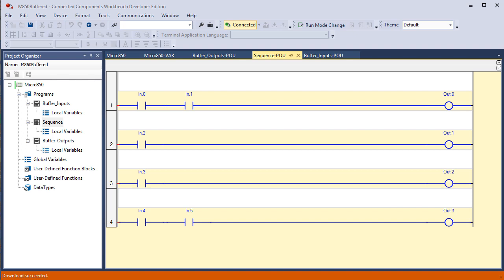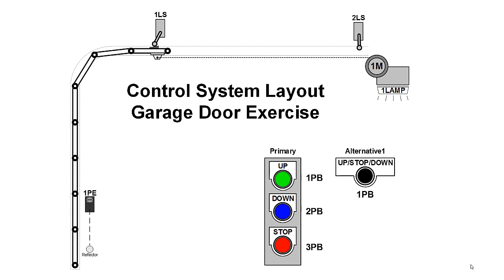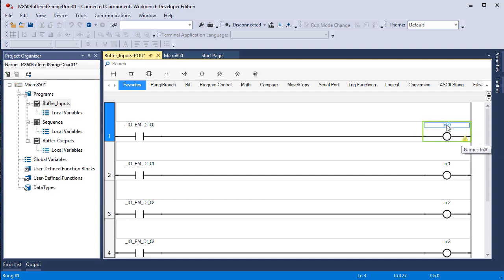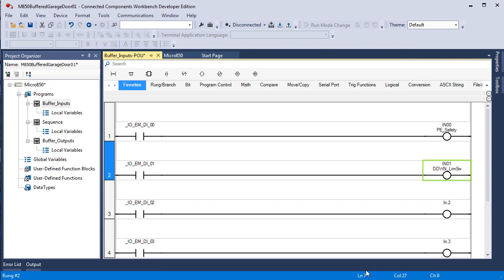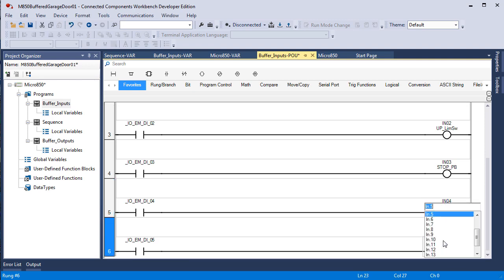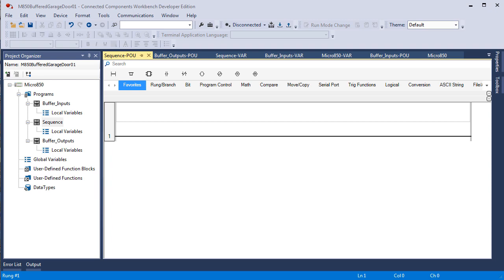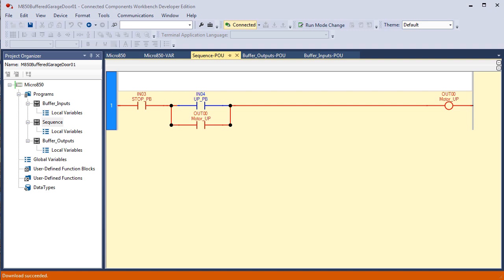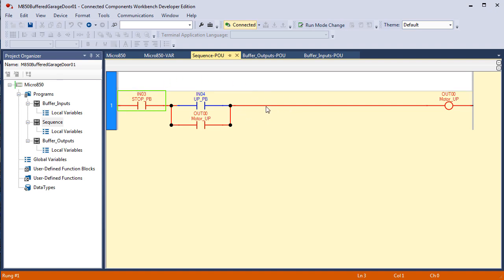Connected Components Workbench Pt8a - Programming an Industrial Garage Door Opener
This is the first video of the eighth installment in a series of video discussions supporting activities in the Connected Components Workbench w/Micro800 Controllers Manual. Specifically, discussing the an alternative I/O buffering scheme and the first logic in the garage door control system program.
This series of videos discusses the results of the lab projects in the manual and subjects will be discussed that need the manual in front of you.